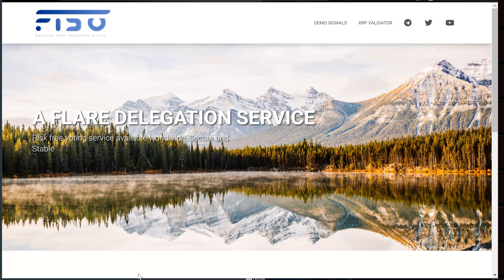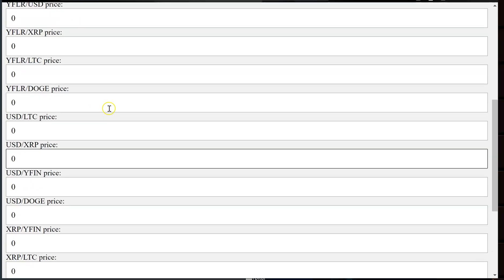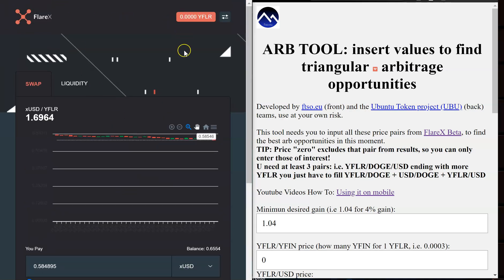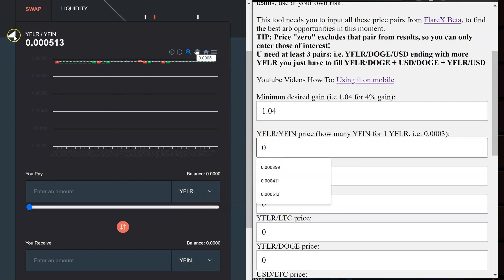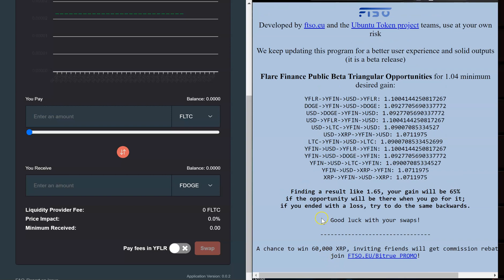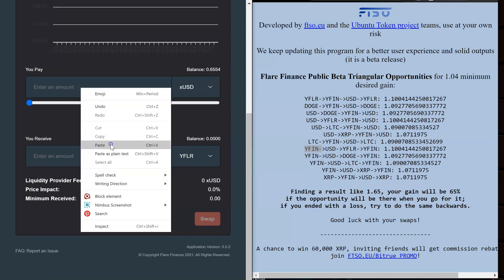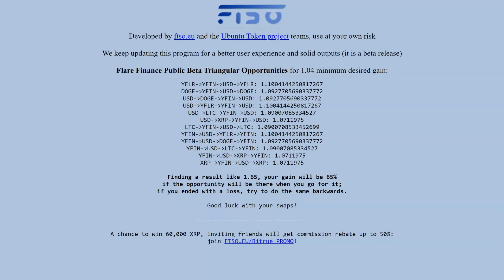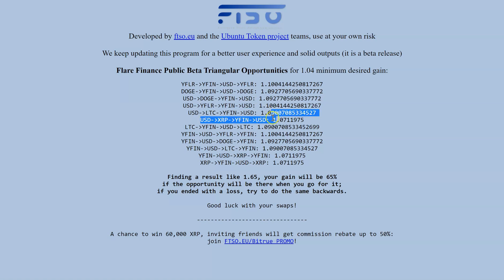How to use the FTSO ARB Tool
This video goes over the FTOS Arbitrage Tool and How to input the values. Also what to look for and how to check your swaps before spending your tokens.